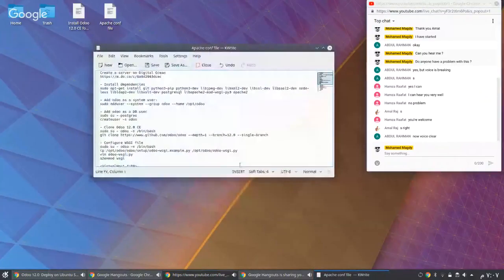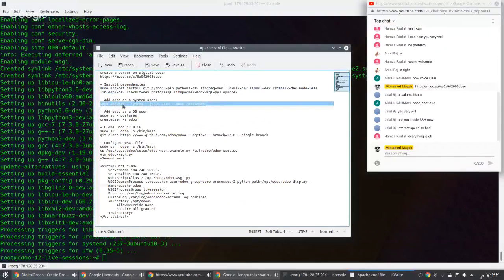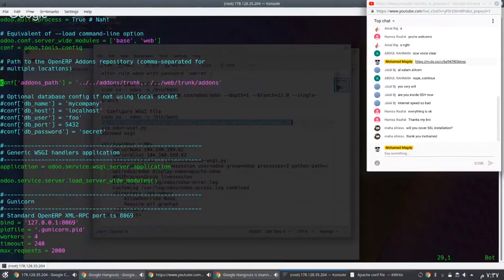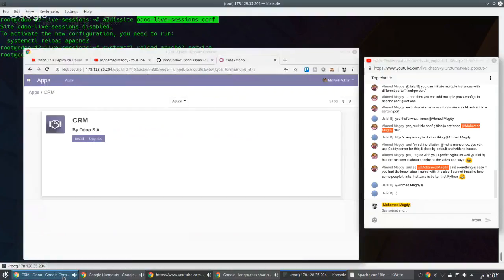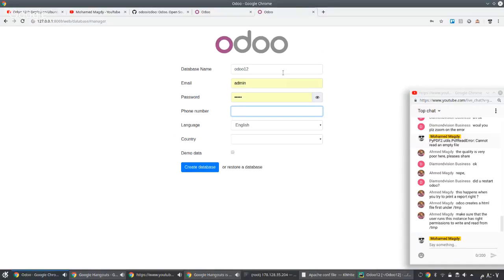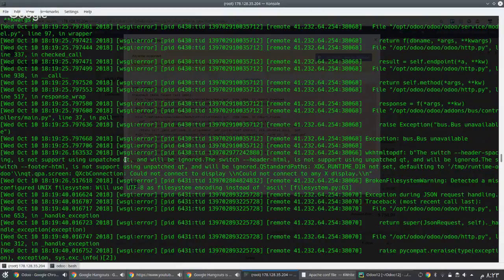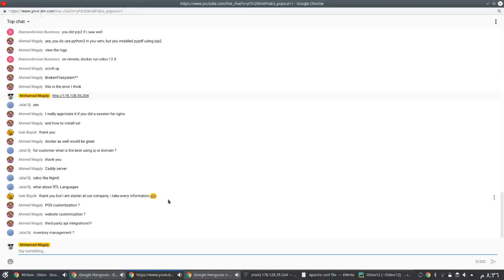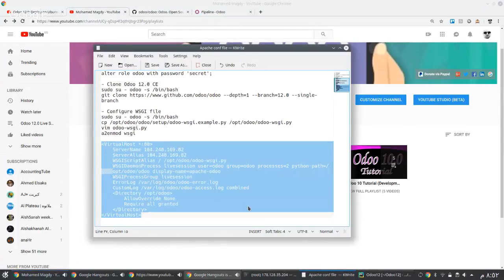Odoo 12.0 Development: Deploy on Ubuntu Server 18.04 (WSGI & Apache)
Basic Deployment Odoo 12.0 CE on Ubuntu Server 18.04 (WSGI & Apache)

- Install dependencies
sudo apt-get install git python3-pip python3-dev libjpeg-dev libxml2-dev libssl-dev libsasl2-dev node-less libldap2-dev libxslt-dev postgresql libapache2-mod-wsgi-py3 apache2

- Add odoo as a system user:
sudo adduser --system --group odoo --home /opt/odoo

- Add odoo as a DB user
sudo su - postgres
createuser -s odoo
alter role odoo with password 'secret';

- Clone Odoo 12.0 CE
sudo su - odoo -s /bin/bash
git clone --depth=1 --branch=12.0 --single-branch

- Configure WSGI file
cp /opt/odoo/odoo/setup/odoo-wsgi.example.py /opt/odoo/odoo-wsgi.py
vim odoo-wsgi.py
a2enmod wsgi

- Apache configuration file
IT IS NOT ALLOWED TO ADD ANGLED BRACKETS IN THE DESCRIPTION. SO, PLEASE FIND THE CONFIGURATION IN THE VIDEOS AND TRY TO RE-TYPE IT MANUALLY